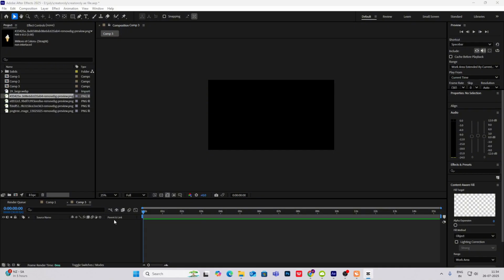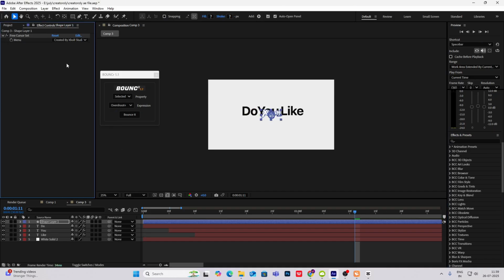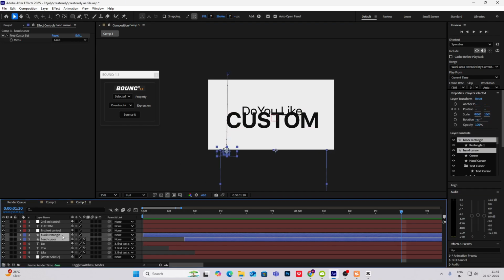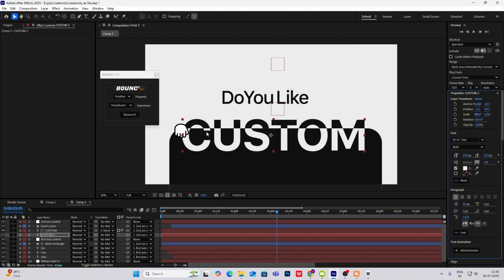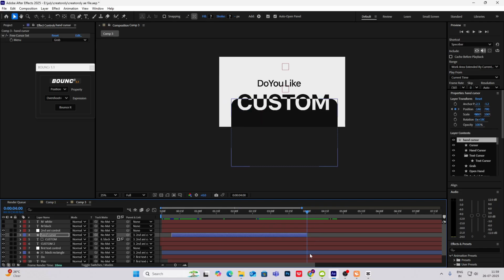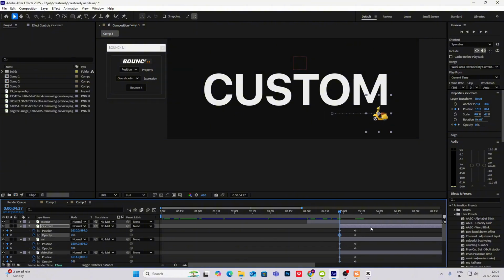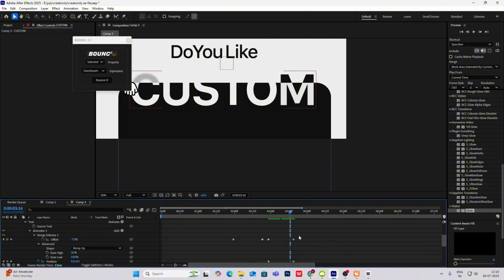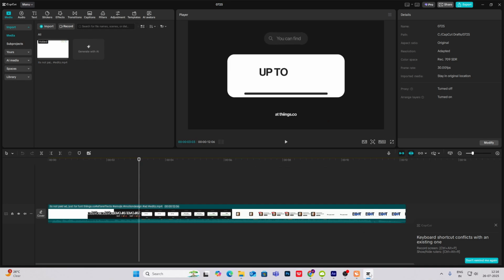Creating Smooth UI ANIMATIONS like @creatoroly IN AFTER EFFECTS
Learn how to create smooth UI animations like @creatoroly in After Effects. This tutorial will show you step by step how to achieve professional-looking animations for your projects.